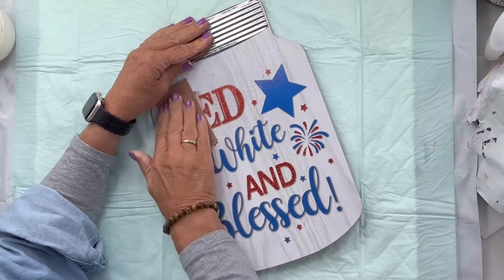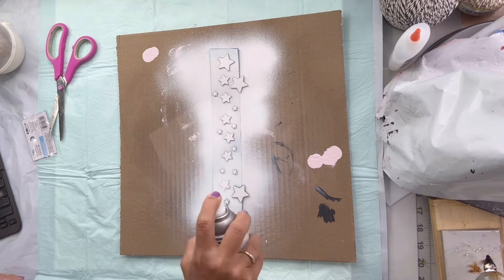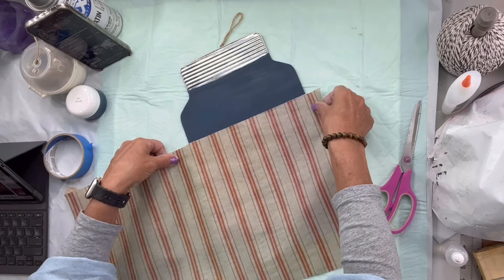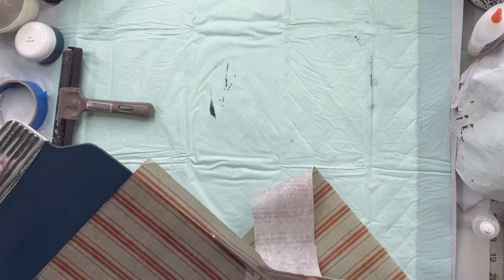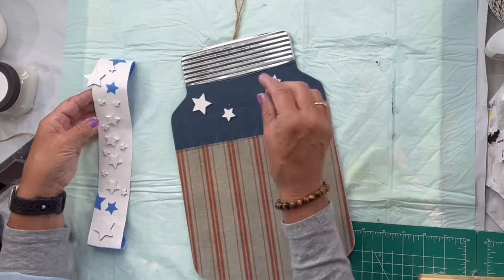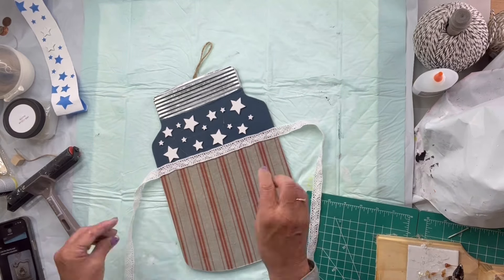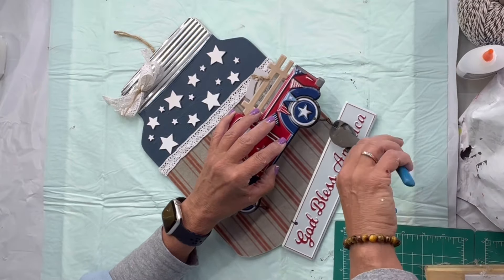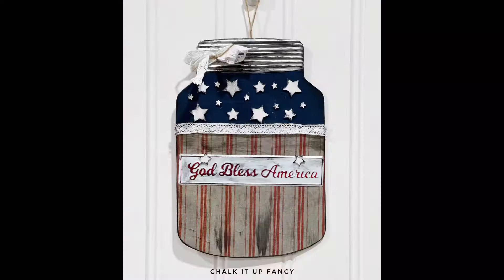Dollar tree Mason Jar Patriotic Revamp